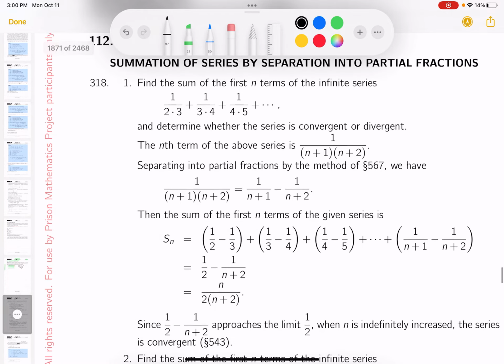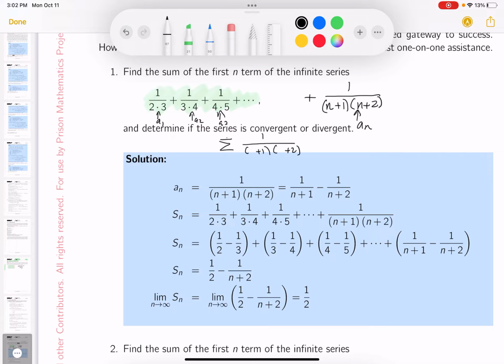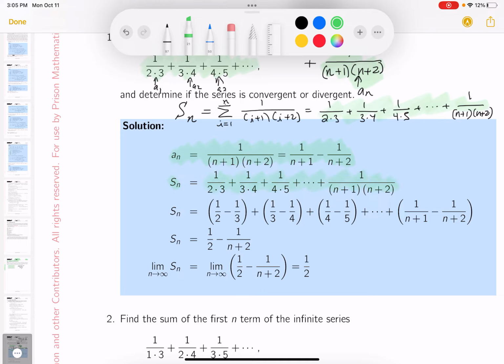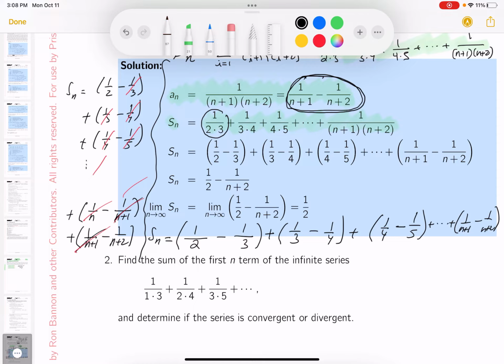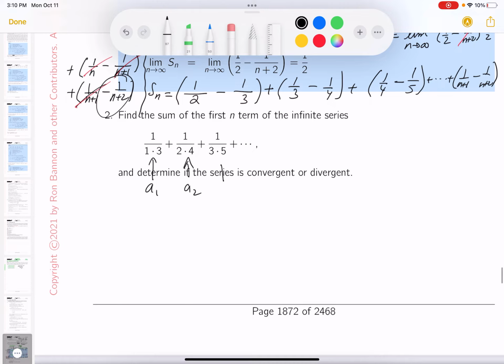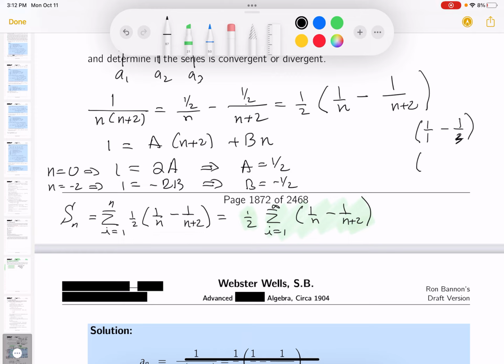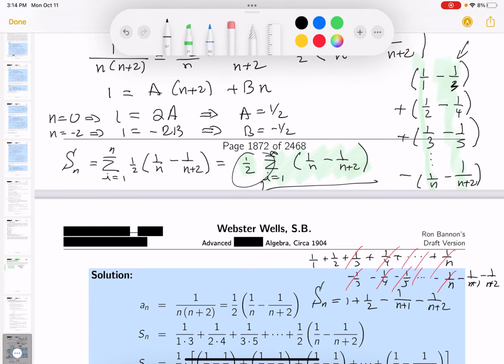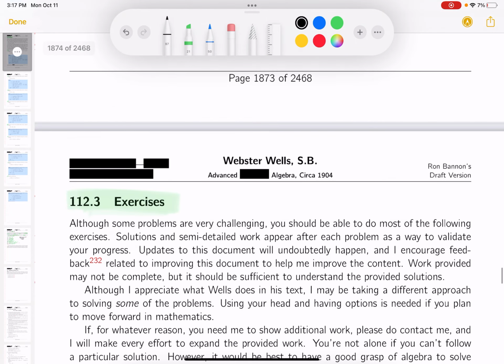112 ww exa